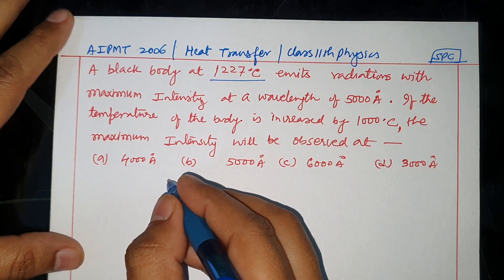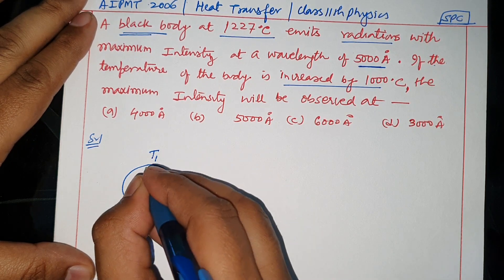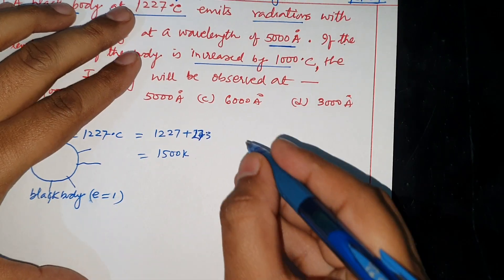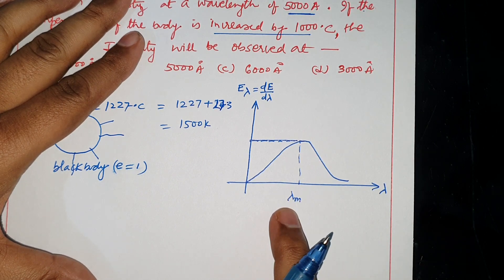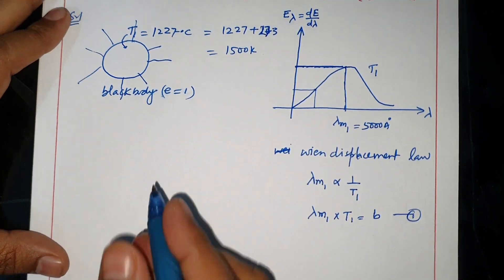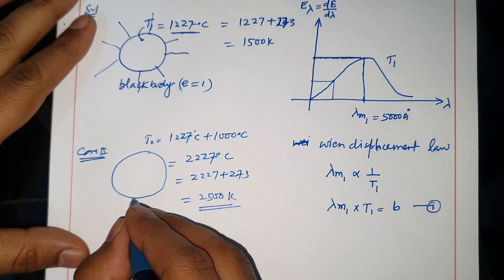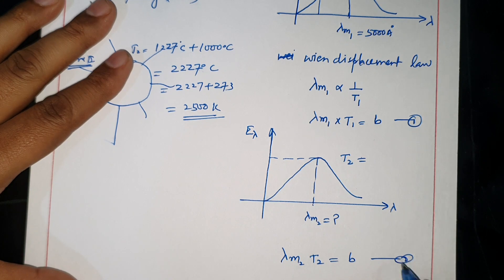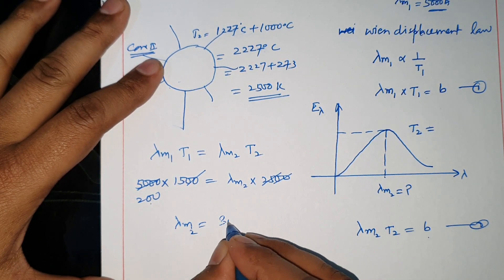A black body at 1227°C emits radiations with maximum intensity at a wavelength of 5000 °A . If the t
A black body at 1227°C emits radiations with maximum intensity at a wavelength of 5000 °A . If the temperature of the body is increased by 1000 °C ,the maximum intensity will be observed at
                                                 [ AIPMT 2006 ]